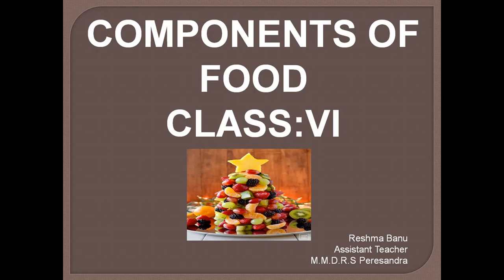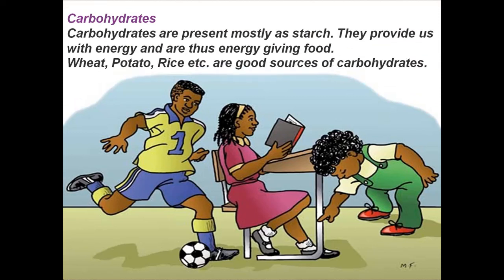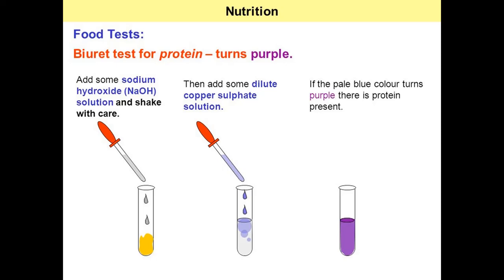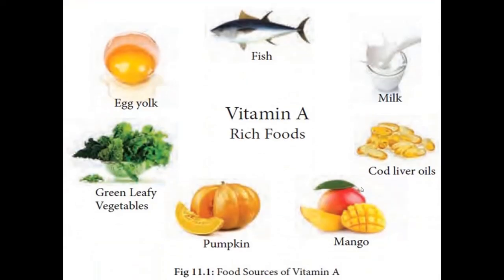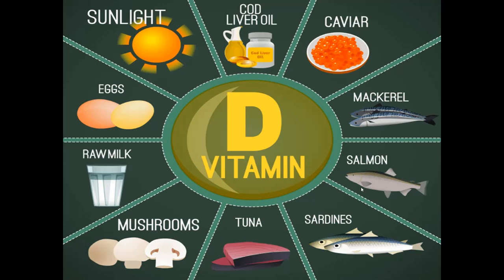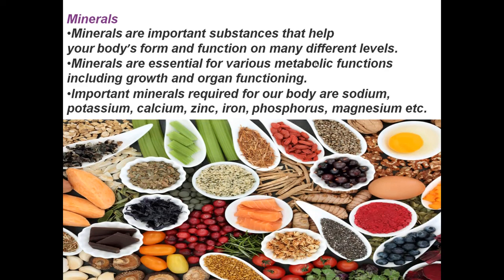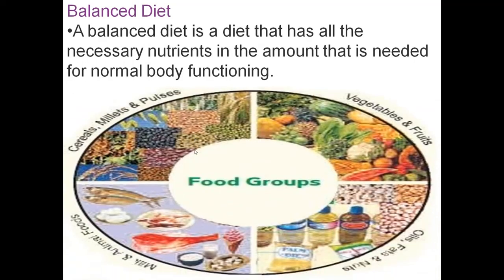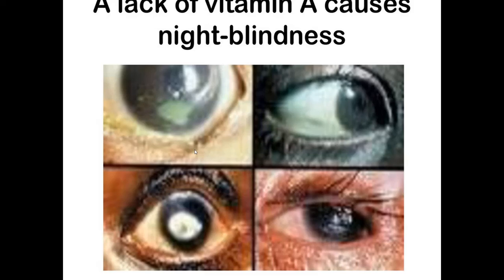Components of food Class VI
Components of Food-This video is helpful in learning about various components of food and test to check the various components present in food and  deficiency diseases caused due to the deficiency of food components in diet.